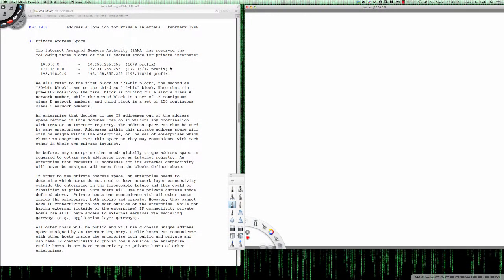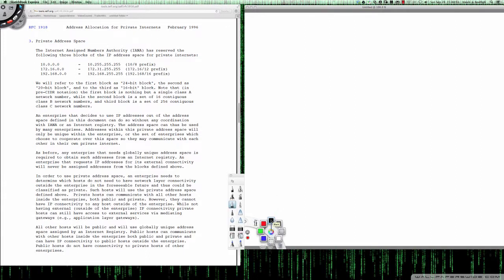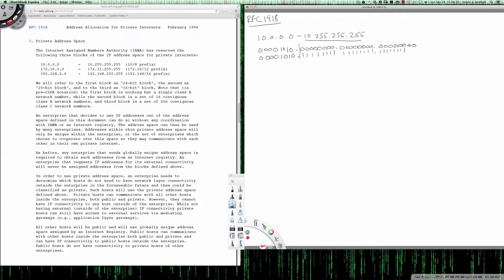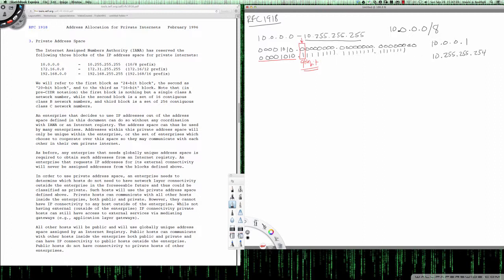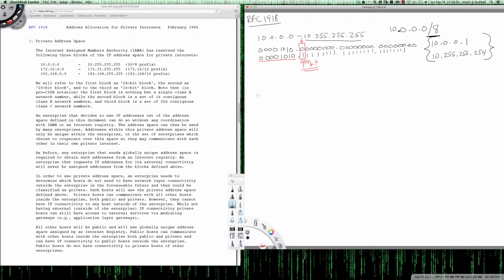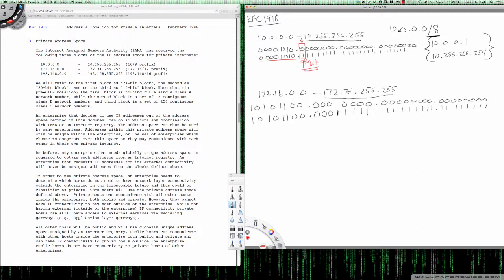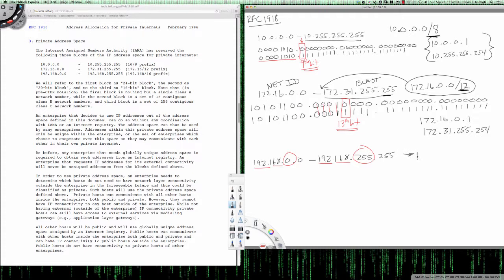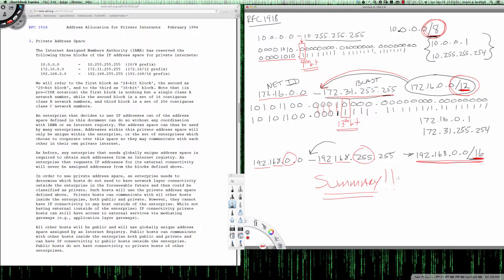Why RFC1918 Address Blocks are Represented as /8, /12, and /16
The following video tutorial explains why you see the RFC1918 address blocks represented as 10.0.0.0/8, 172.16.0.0/12, and 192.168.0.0/16 - which can sometimes confuse students who are expecting to see the classful/default subnet masks for Class A, B, and C network addresses.